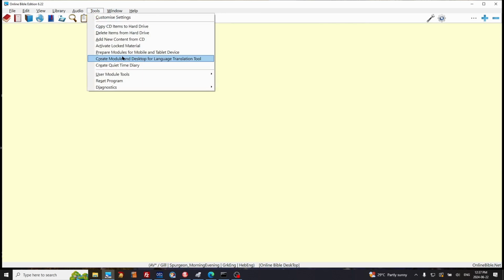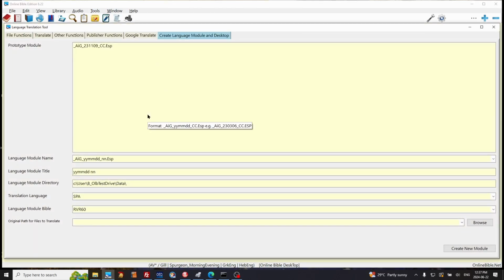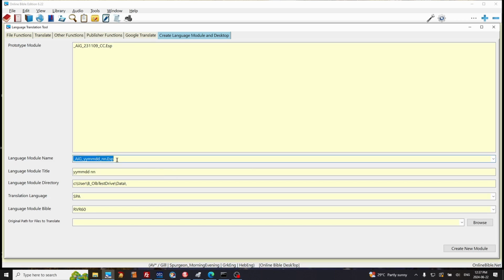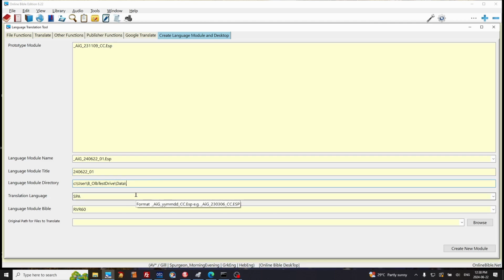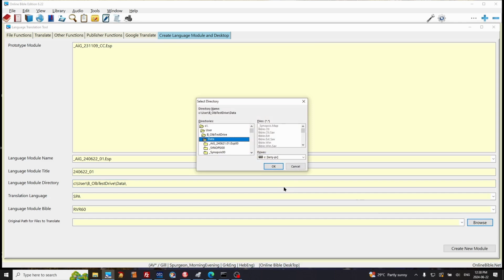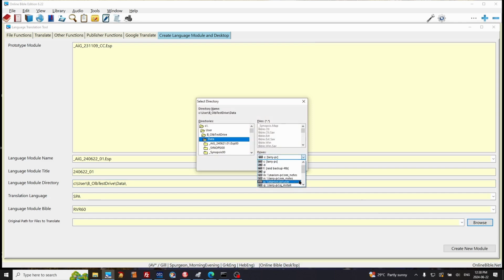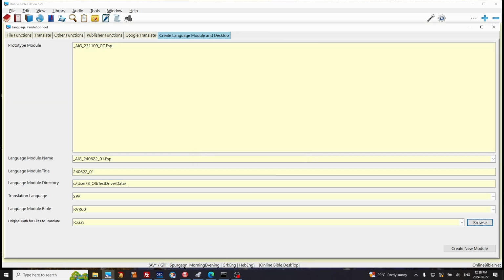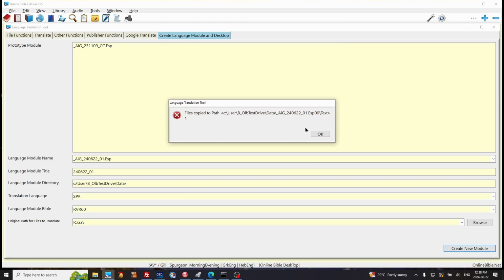Creating a Translation Module